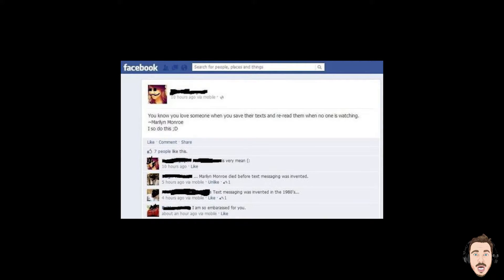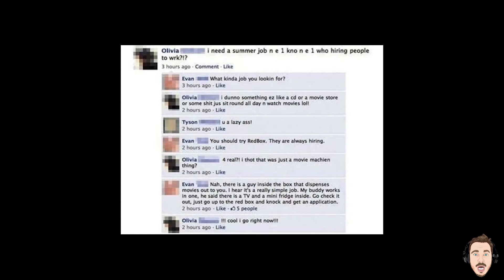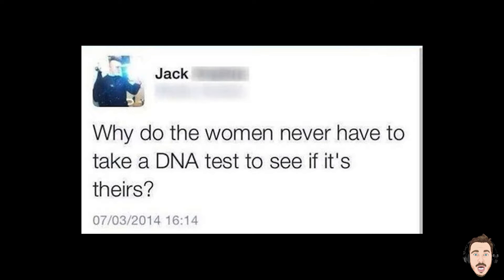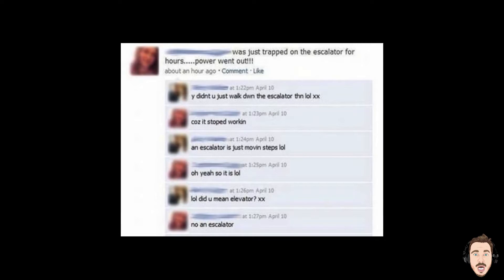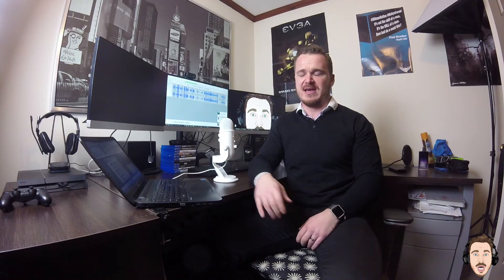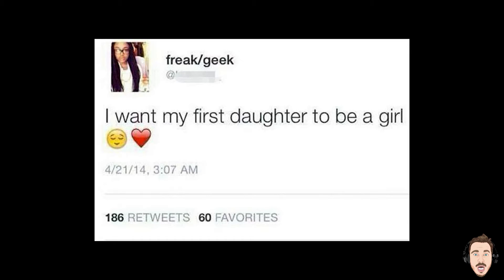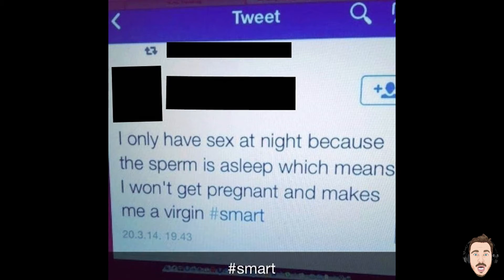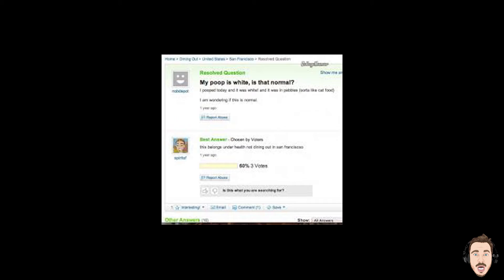Stupid People Of The Internet Vol 1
Hi Guys how are you all doing?

I just thought I would try my had at this, ny god this was fun how can people possibly be this stupid I mean really?

Thanks!

Comments are welcome and encouraged